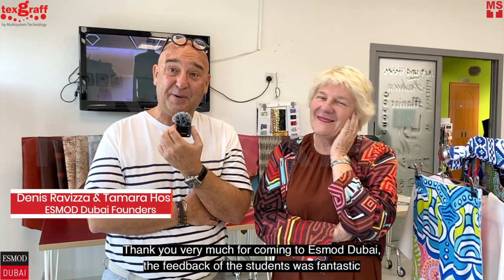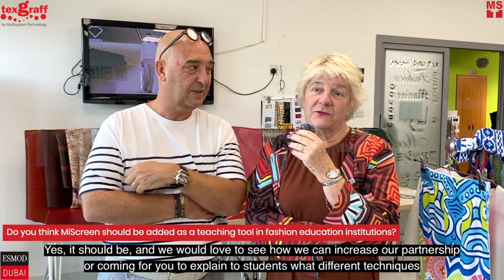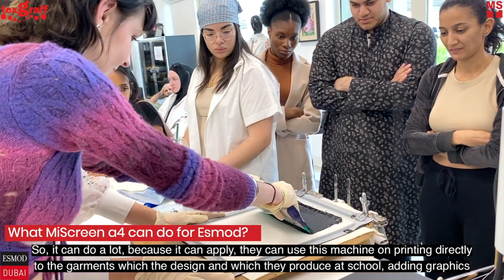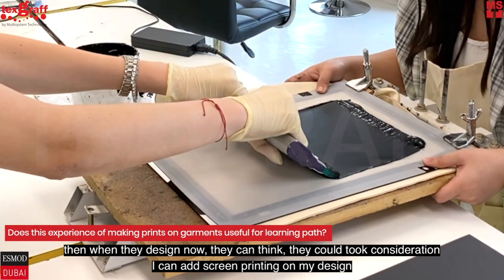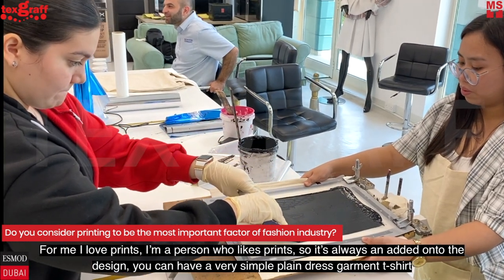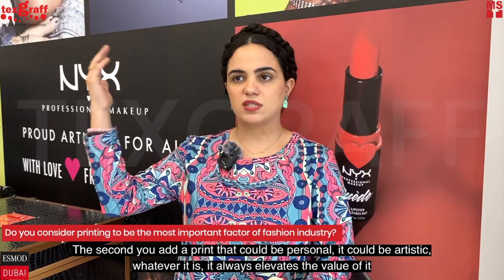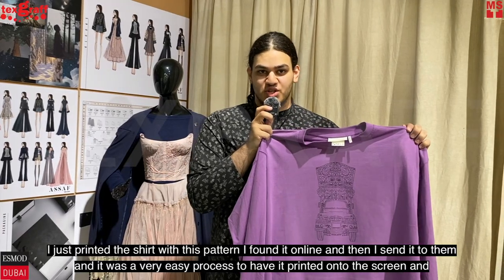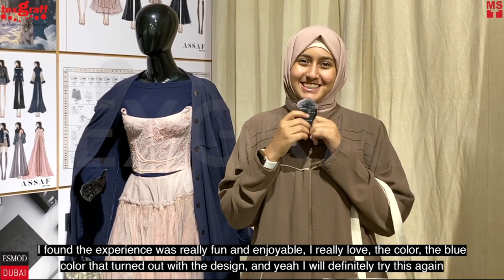Screen Printing at ESMOD Dubai Fashion Institute with MiScreen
Introducing the revolutionary MiScreen a4 to fashion design students, an innovative technology that blends creativity and functionality, empowering them to bring their imaginative designs to life.

MiScreen a4 is a compact size enables you to use it at all sorts of events and workshops. A portable digital screen maker. Lightweight and eco-friendly, no emulsion, no water, no positive films, no chemicals.

Can’t stop chasing you by Ben Johnson
Music from Uppbeat (free for Creators!)